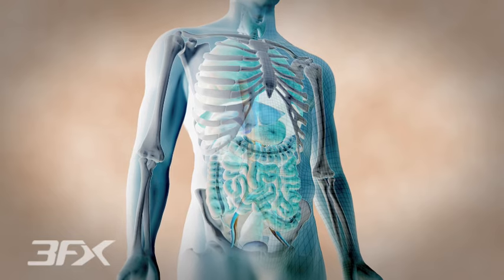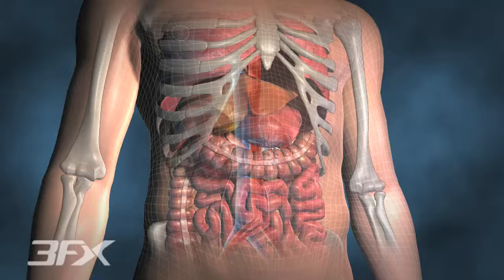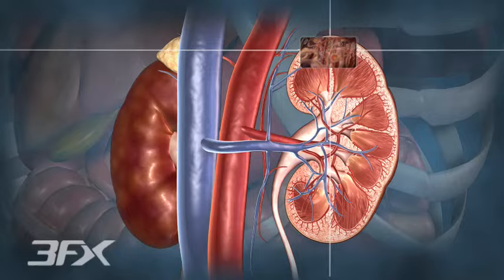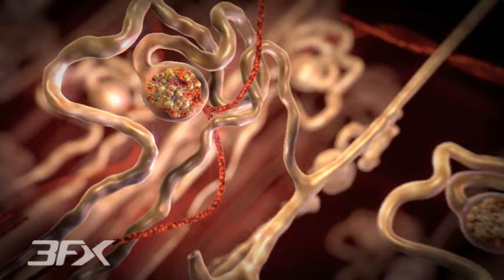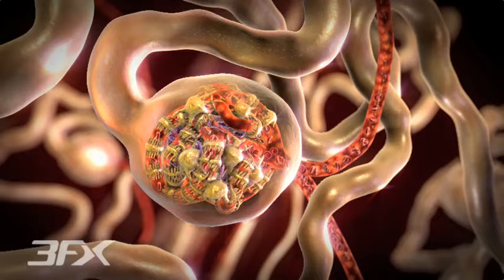Diabetic Nephropathy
Here is one of 6 Diabetes animations done for an Interactive Learning Module during the summer of 2008 which highlights the pathophysiology of Diabetic Nephropathy. Created in Cinema 4d and After Effects by 3FX Inc. 3D Life Science Animation and Visual Effects